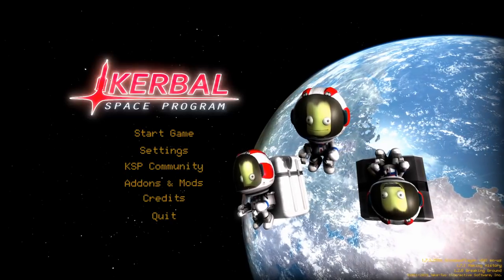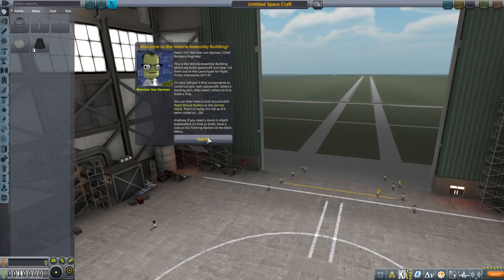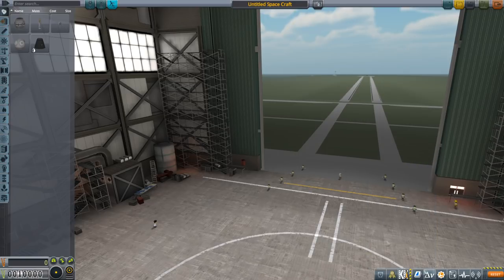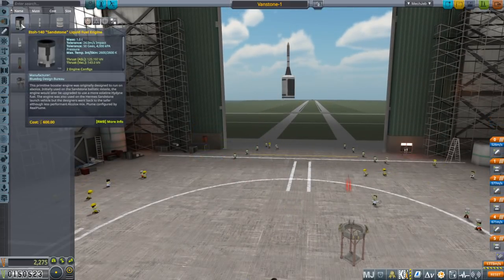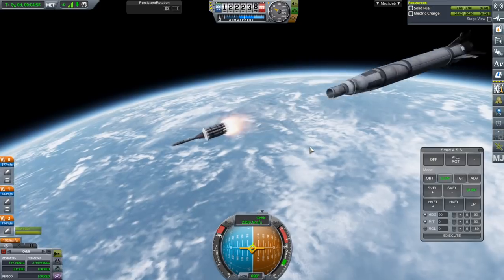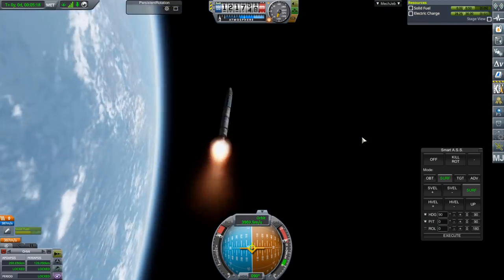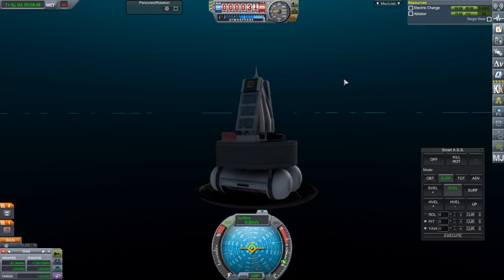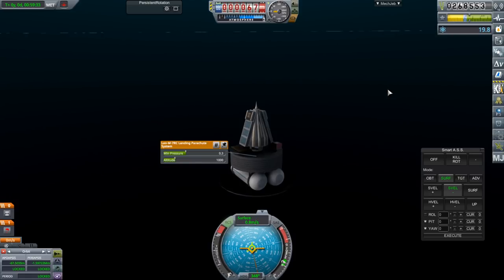Kerbal Space Program 1.7.3 - JNSQ 01 - Probes!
I try out the JNSQ mod, which rescales Kerbin up by a factor of 2.7x and adds a lot of new celestial bodies, reconfiguring the whole system. In this episode, I aim for orbit with probes using primarily Bluedog Design Bureau parts.